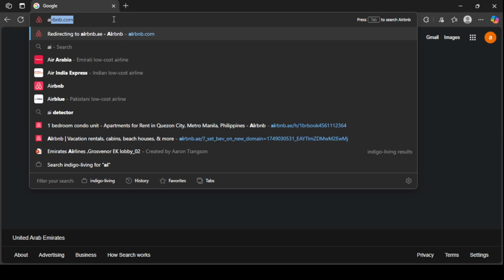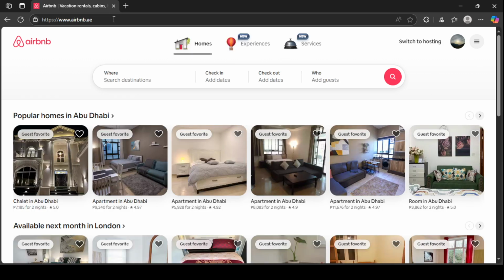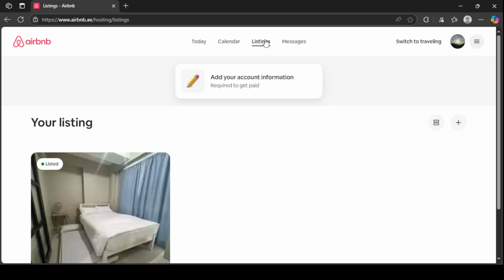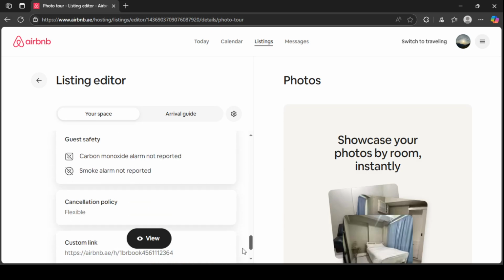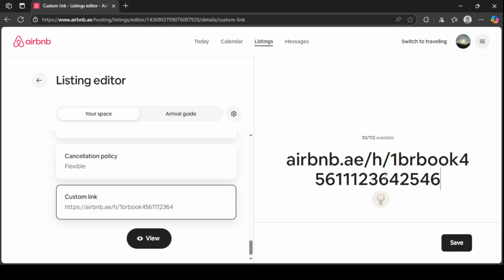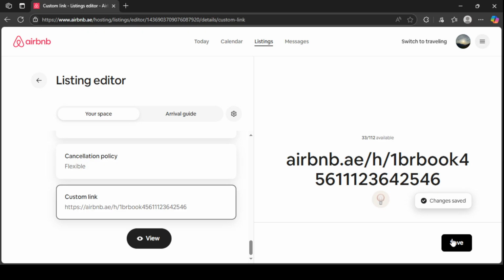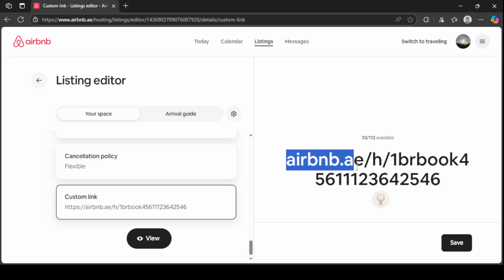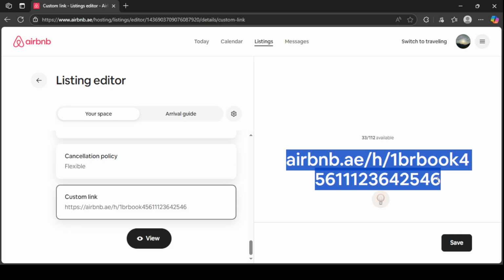How To Share Airbnb Link For Your Listing [2025 Guide]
How To Share Airbnb Link For Your Listing